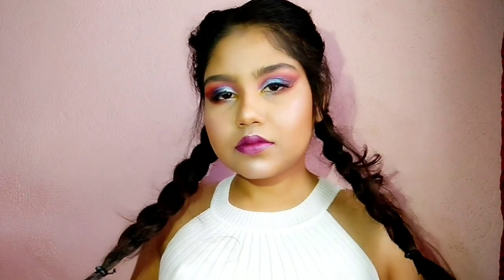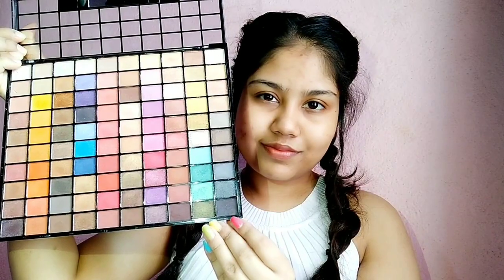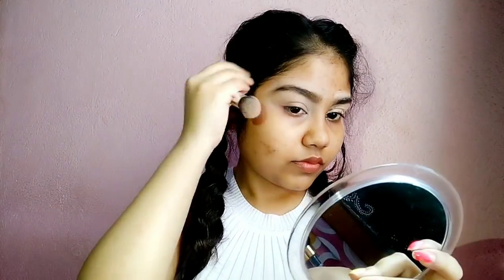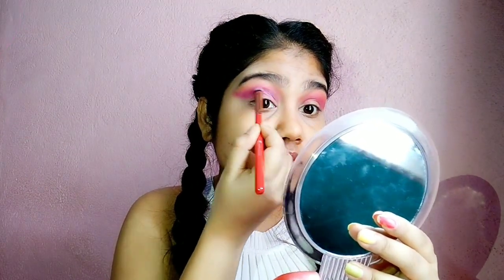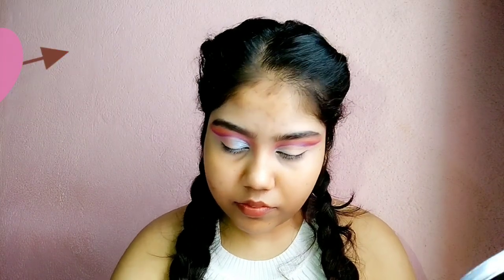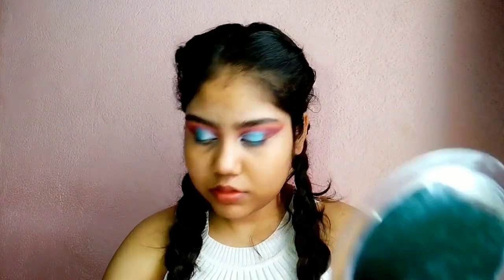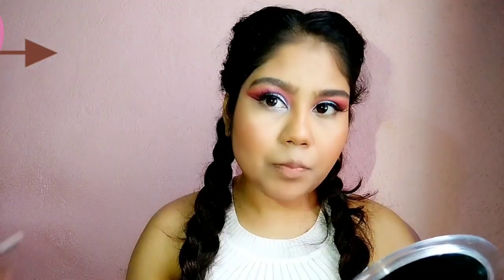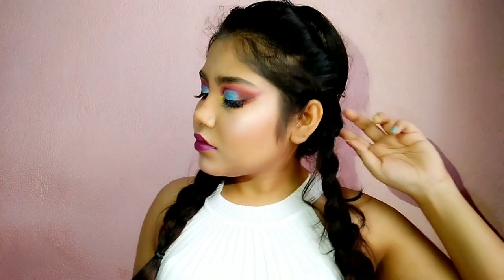swiss beauty | eyeshadow Tutorial |Indrani Roy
Hello guys,
So in today's video I'm going to create a makeup look using swiss beauty eyeshadow pallette.
Topic of this video:
1. Swiss beauty makeup pro 100 colors eyeshadow pallette.
2. Swiss beauty eyeshadow pallette review.
3. Swiss beauty 100 colors eyeshadow pallette.
4. Swiss beauty beauty makeup look.
5. Makeup look using swiss beauty eyeshadow pallette.
6. Eye Makeup using swiss beauty eyeshadow pallette.
7. Swiss beauty makeup products.
8. Swiss beauty one brand makeup look.

All these products are purchased by myself with my own money. Information provided on this channel is for general purposes only and should not be considered as professional advice.
Everything you see on this video was created by me ( Bong girl Indrani ).